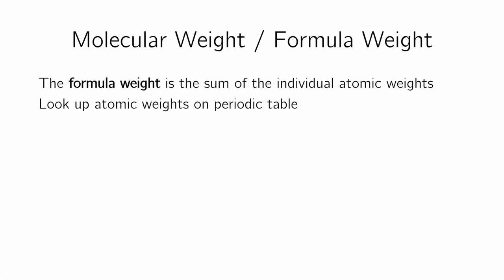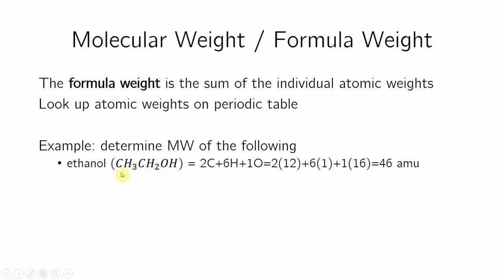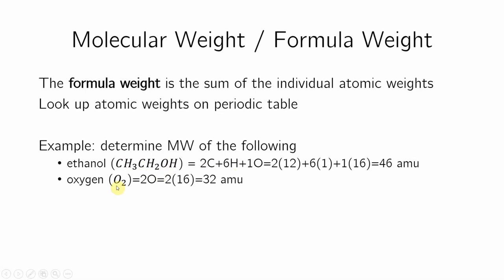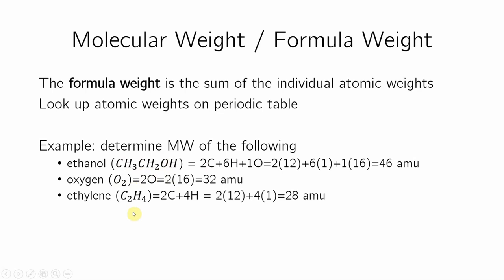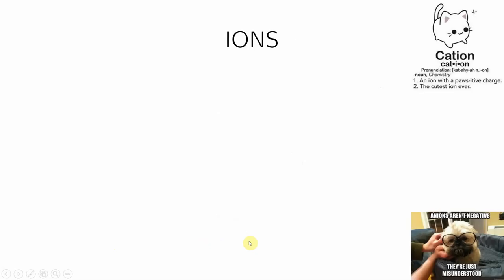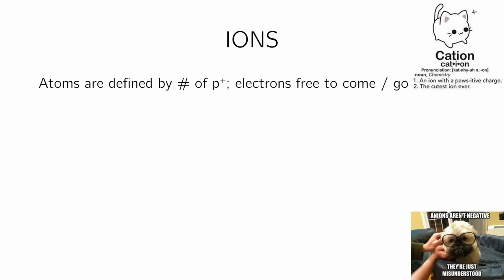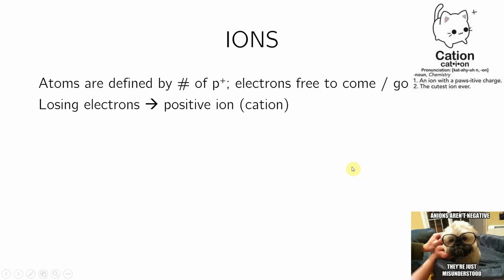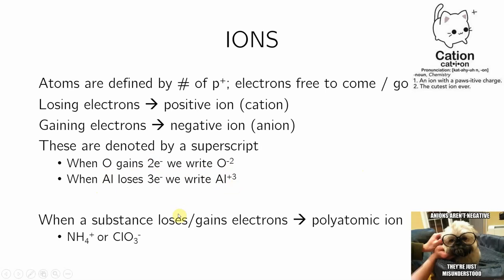OVERVIEW OF ATOMS: How to Obtain Molecular Formulas from Empirical Formulas? What are Ions?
Ions